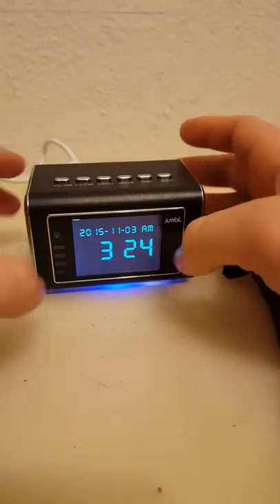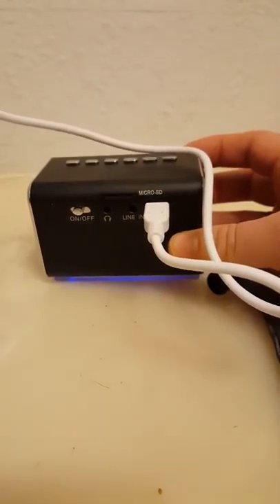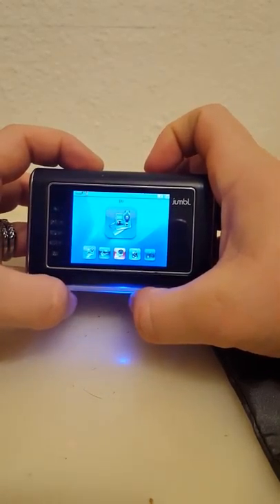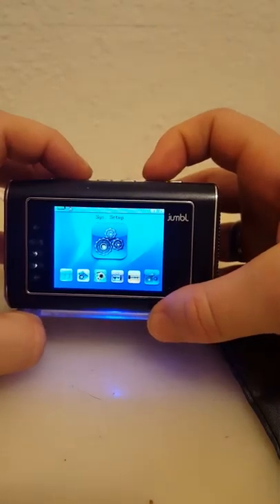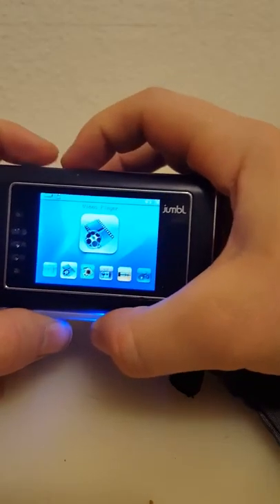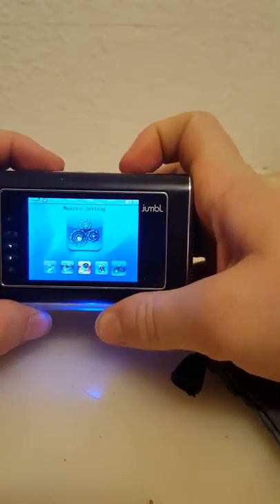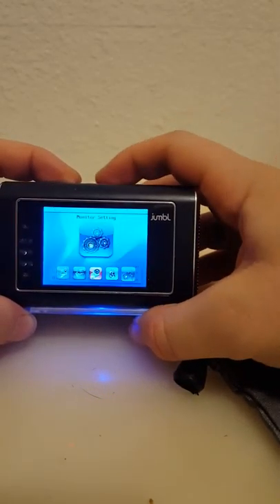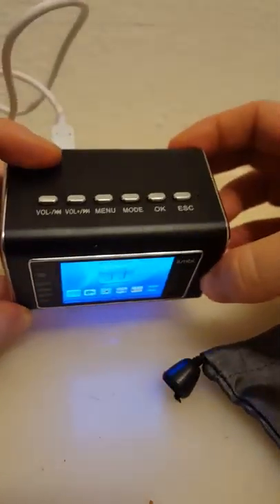Spy Camera Radio Clock with Motion Detection and Infrared Night Vision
This clock is a lot to take in! I guess I shouldn't expect anything less from a spy clock, though. There are a few ways to access the spy features. First, while in the main menu screen, hold down the up and down volume buttons. Second, by going to either the video or audio options on the main menu and holding down the up and down volume buttons it will show you the recorded audio or volume. It had about six hours of battery when I had it set to record on motion sensor with night vision on. I also found that the night vision had a shorter range than I had set it up for, but I didn't test to find out the exact range. Its handy and complex, but after I got the hang of it, it was easy to maneuver. Watch my video to see me work through how to use it.